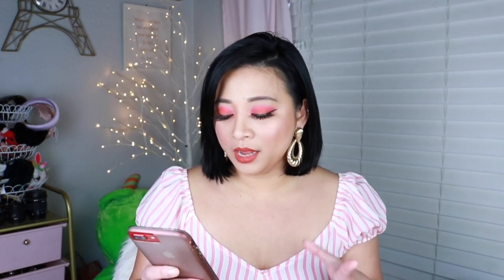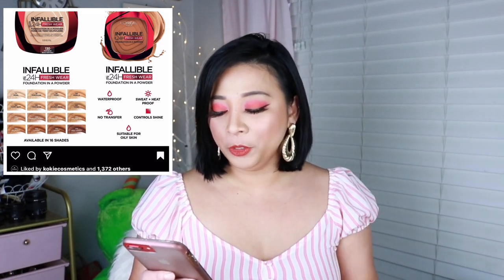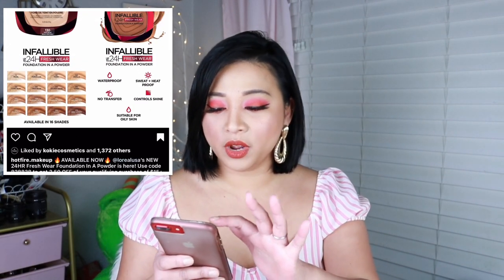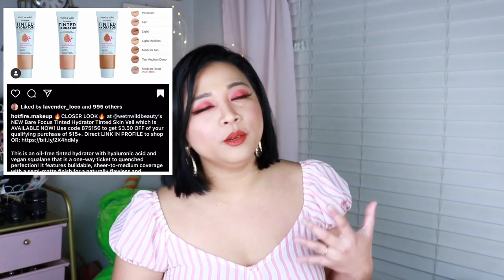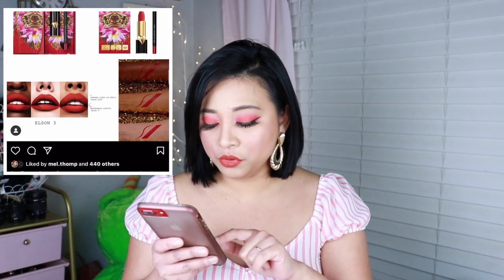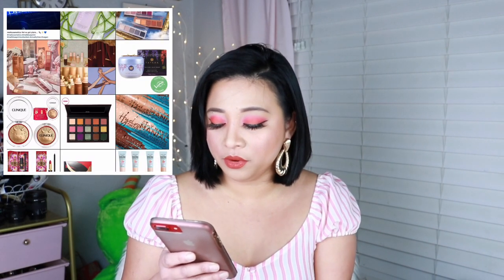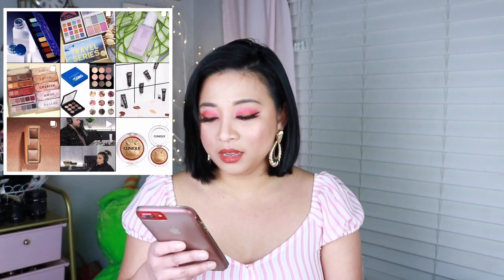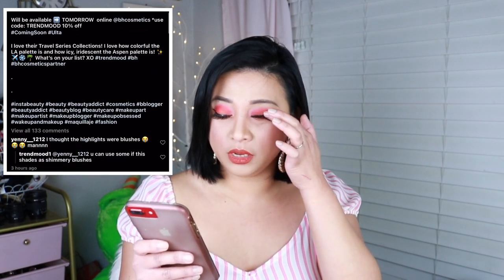NEW MAKEUP RELEASES Purchase or Pass?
Hi everyone! I hope you guys enjoyed this video! I love creating this for you guys.
See you again tomorrow ❤️ Uploads mon-friday

Source instagram: @hotfiremakeup and @TrendMood